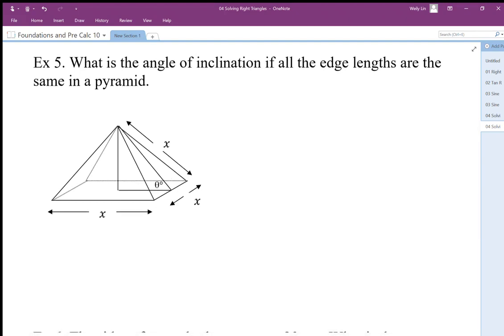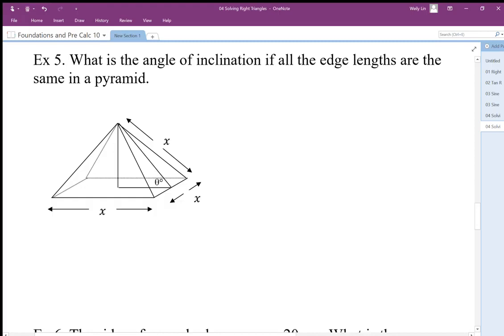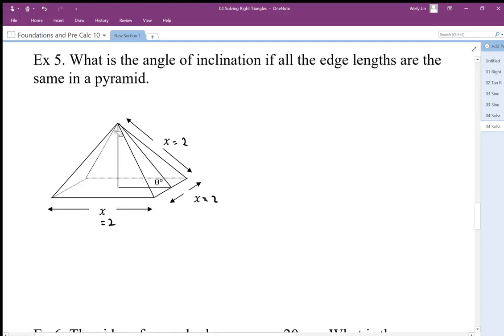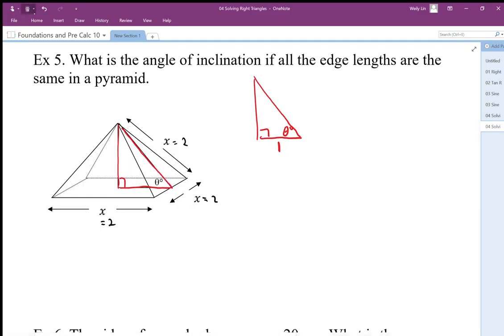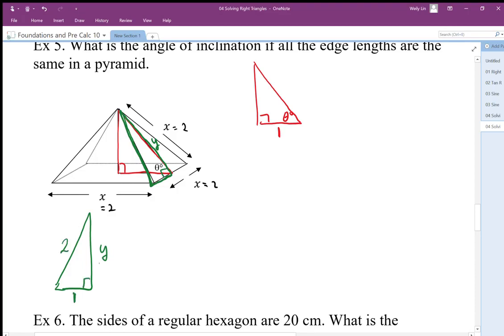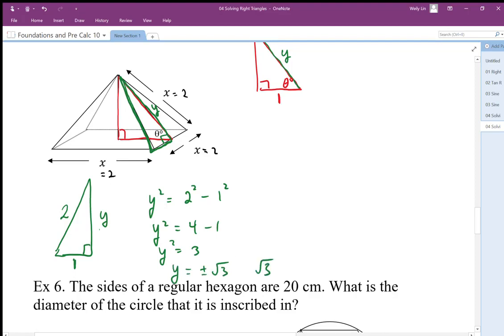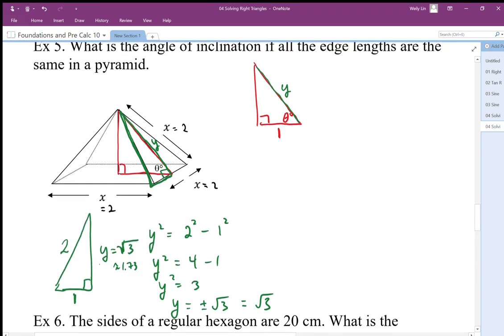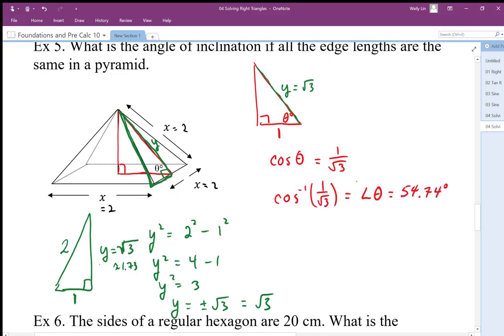04 Solving Right Triangles Part4